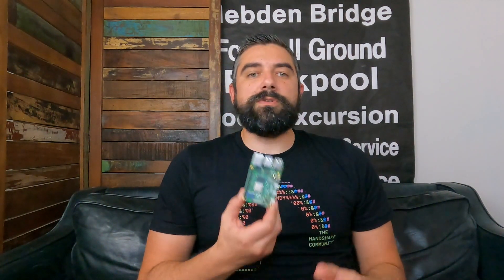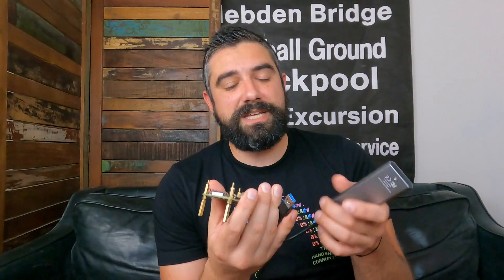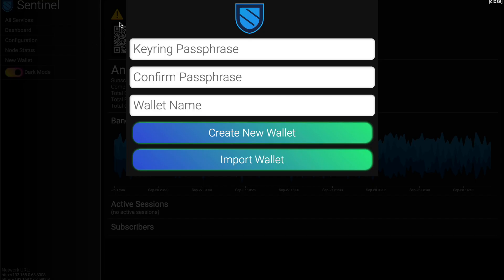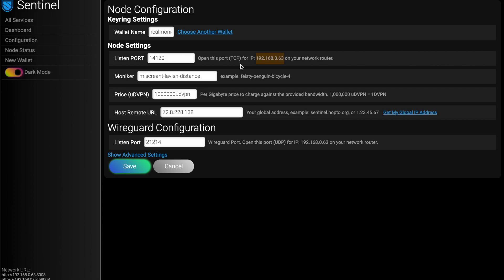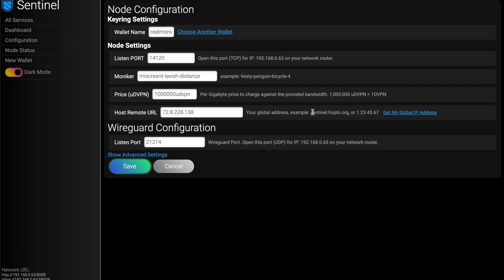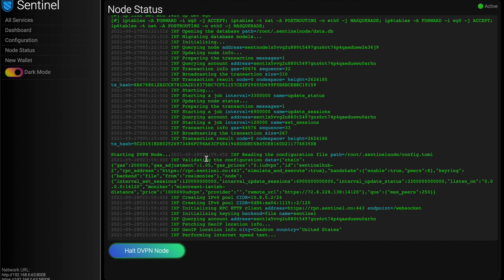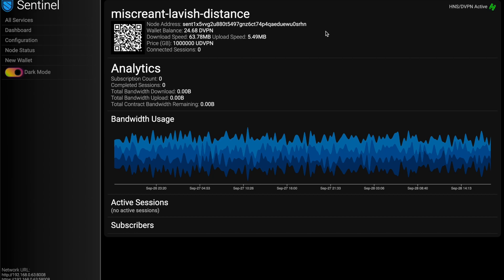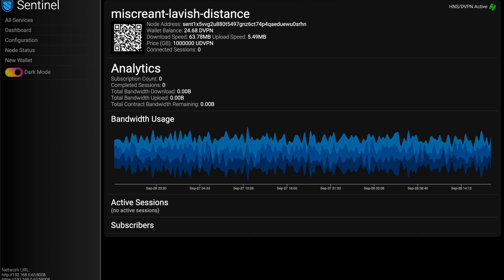Setting up DVPN on HandyHost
Alex from HandyOSS shows how to set up a DVPN node in HandyHost.

Helpful Links:
1. How to setup a Raspberry Pi 4 DVPN Node
2. 20TB MasterNode for Sia/DVPN/Akash hosting: